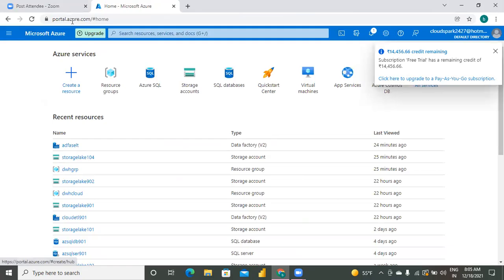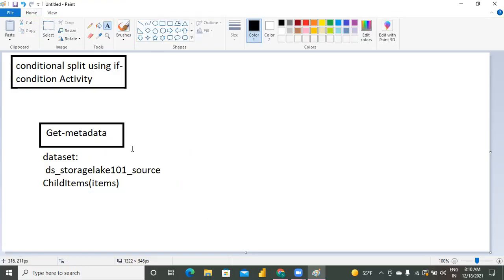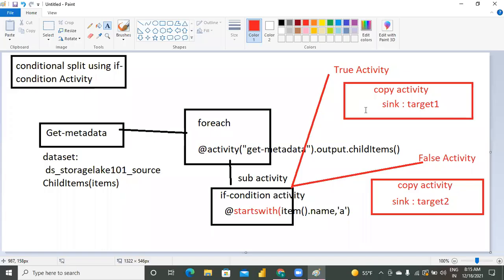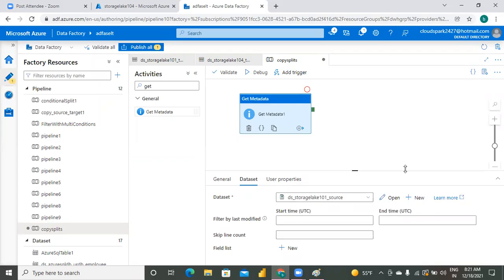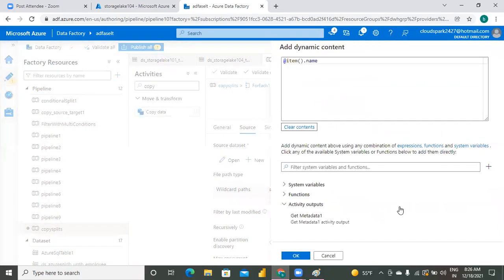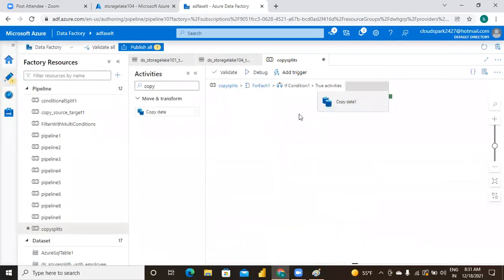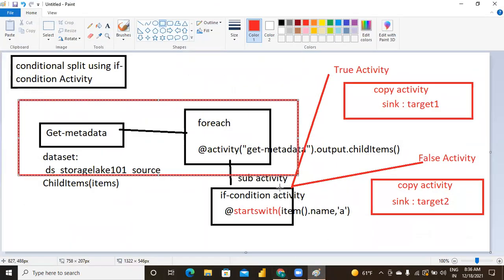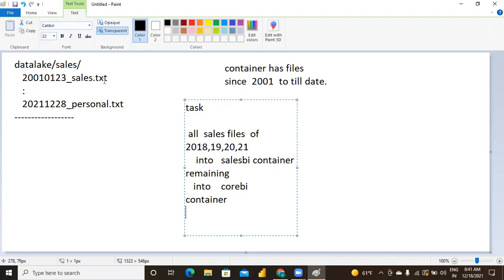Copy of adf15 b1